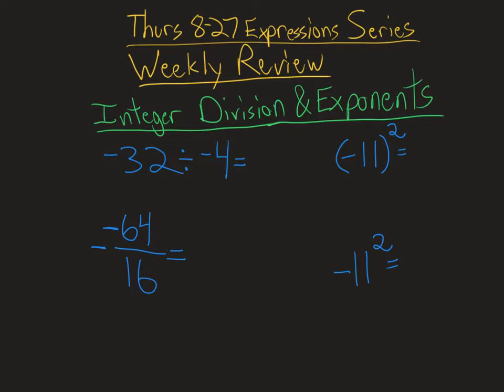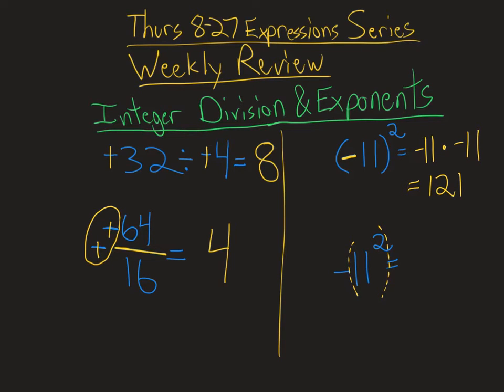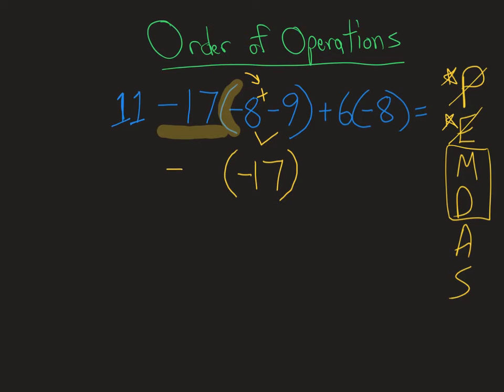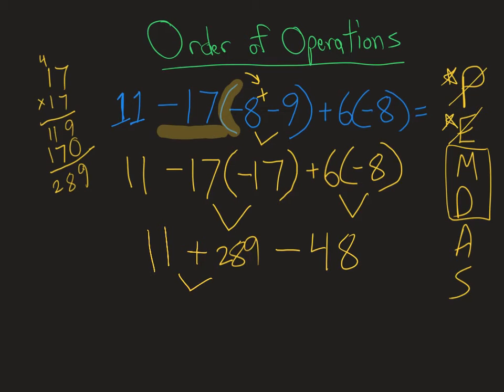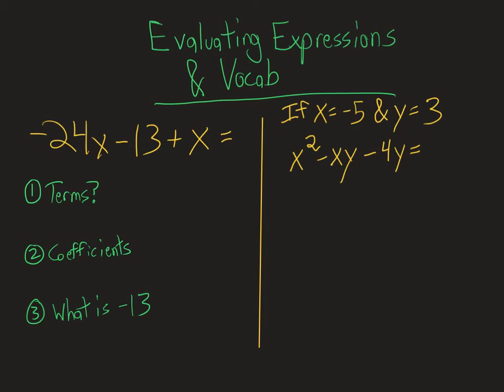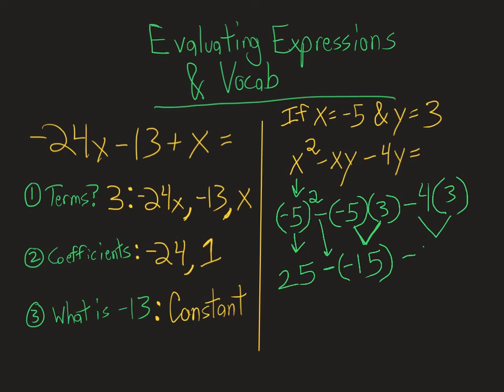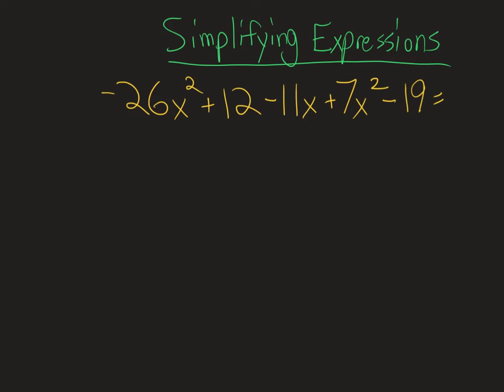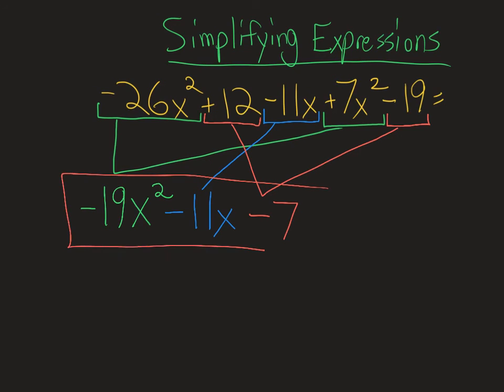Thurs 8-27 Expressions Series weekly review